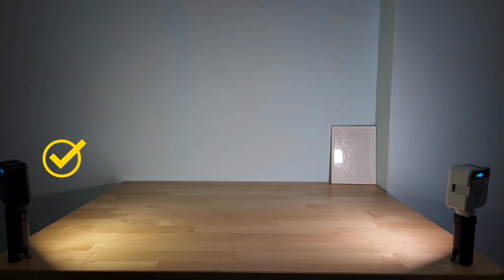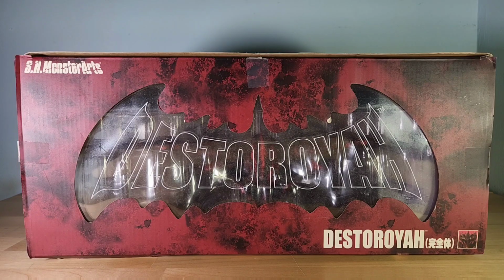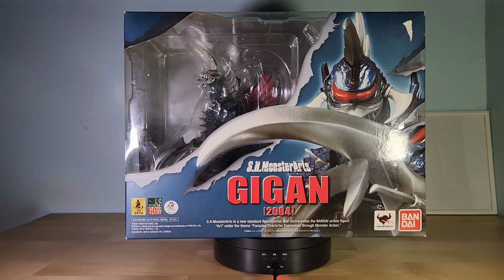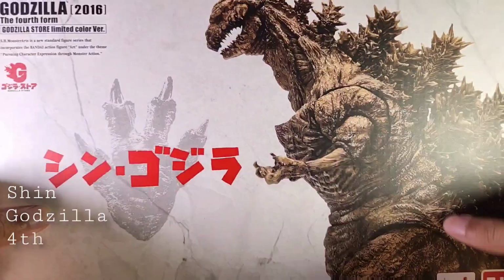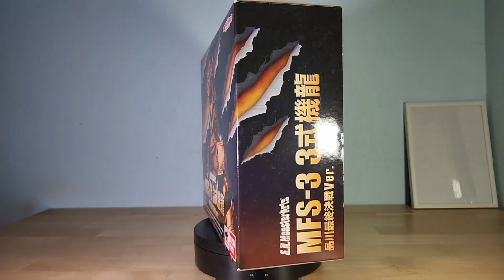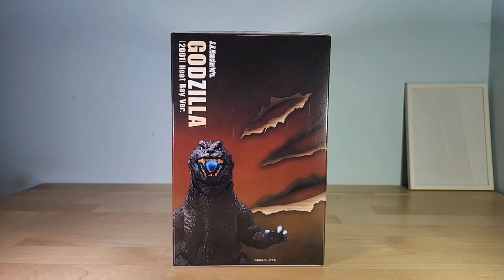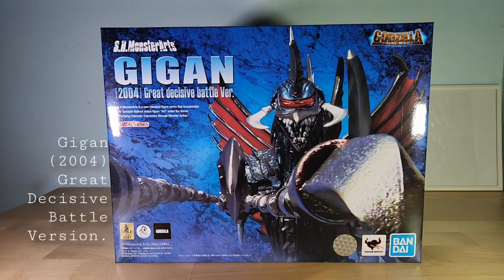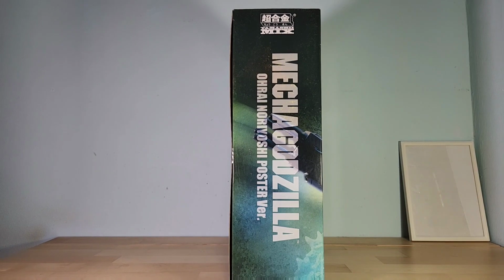My S.H.MONSTERARTS Godzilla Collection 2022 🙌🏽 ゴジラ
Hello everyone! The collection video is finally up :)

It took longer than expected to record and edit because i didn't fully realize the extent of my own collection...

But nevertheless, here it is. So sit back relax, and do watch on as I present to you guys the entirety of my Shmonsterarts Godzilla collection thus far ( as of 3 July 2022).

As always,  thanks so much for all your support. Where I am now is thanks to all of you guys who watch my videos consistently and have supported me throughout these years I've been uploading. I really appreciate all of you 🙏🏽

0:00 Introduction
0:19 Godzilla 1994
0:42 Space Godzilla
3:57 Godzilla (1995) Birth
4:19 Godzilla Effect Part 2
4:43 Godzilla (2014) Poster Image Version
5:06 Super Mecha Godzilla
6:19 Godzilla (2002)
6:43 Shin Godzilla Fourth Form (Frozen Version)
6:56 MFS-3 Type-3 Kiryu
6:59 Final Battle Version
7:35 Godzilla (1962)
8:47 Godzilla (2001) Heat Hay Version
10:39 Gigan (2004) Great Decisive Battle Version
11:46 Godzilla (2004)